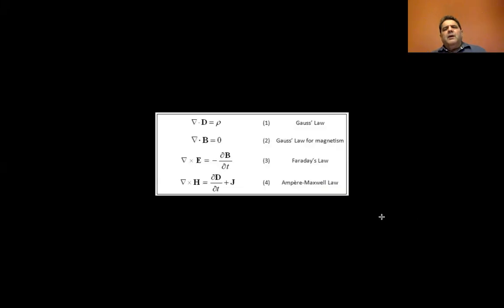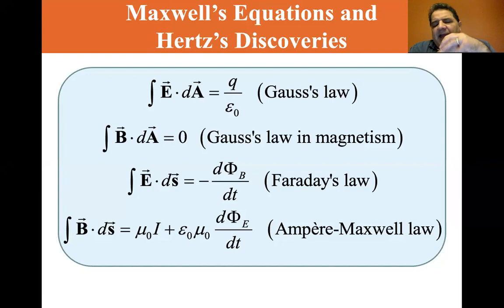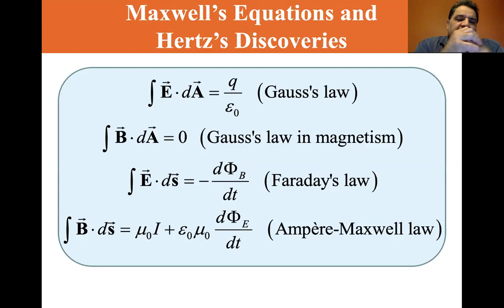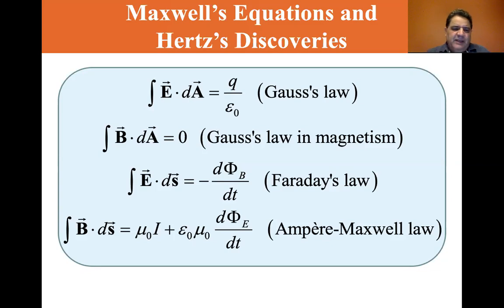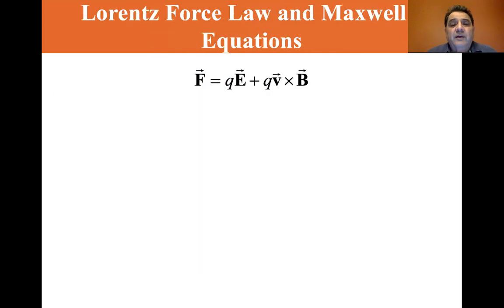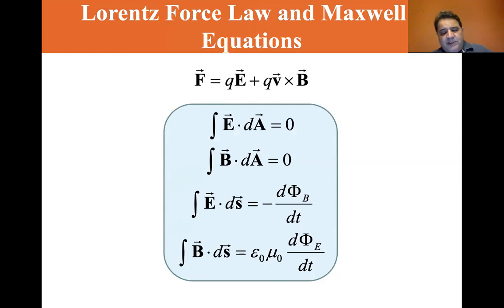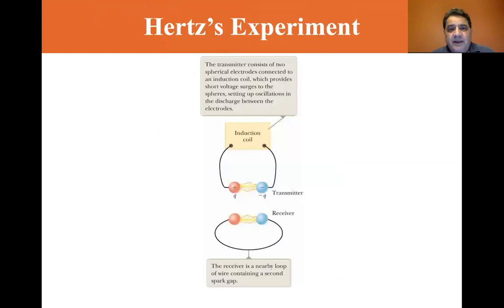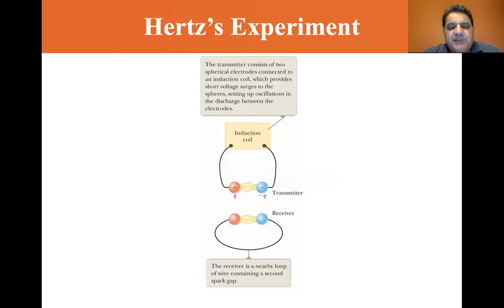University Physics Lectures, Maxwell's Equations and Hertz's Discoveries